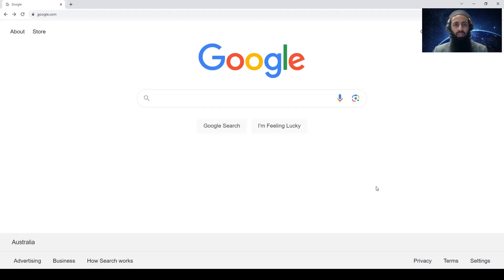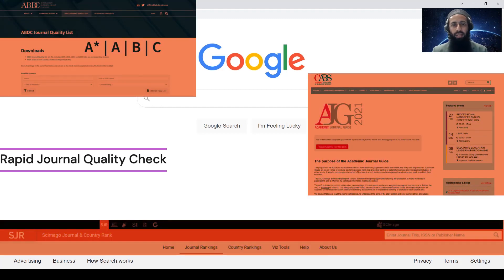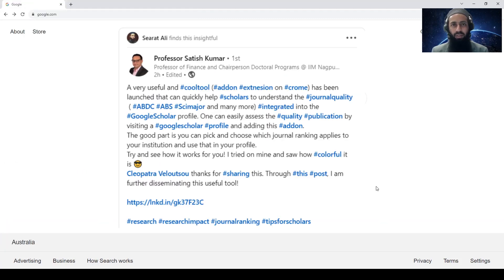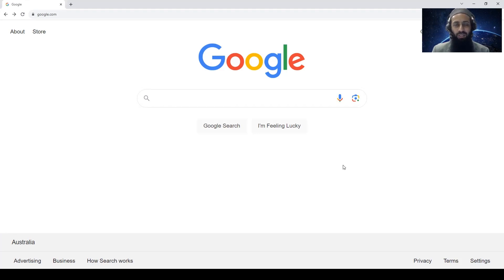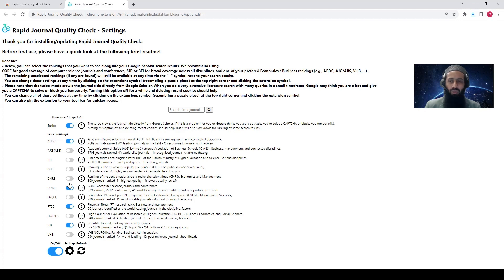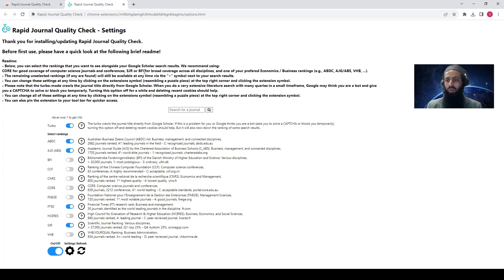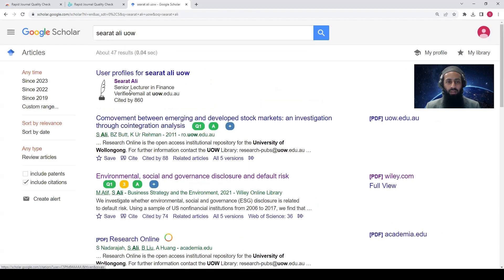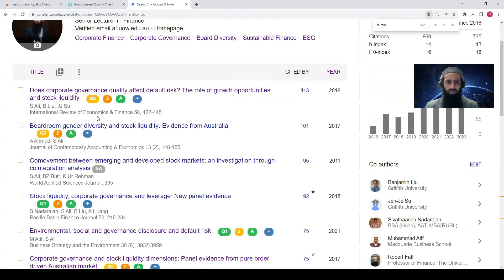Enhance Google Scholar Search Result with Rapid Journal Quality Check | Google Scholar Search Tips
Enhance your Google Scholar search experience with the "Rapid Journal Quality Check" Chrome extension using these straightforward steps.

This tutorial provides Google Scholar search tips and guides you in determining journal quality based on esteemed ranking systems such as ABDC, ABS, SJR, and many more.

Step 1: Install the "Rapid Journal Quality Check" Google Chrome extension, which you can find

Step 2: Customize the settings to align with the ranking systems relevant to your context. For example, select ABDC, SJR, or ABS. Please note that ABDC ranks journals using A*, A, B, and C, where A* represents the highest quality and C indicates lower quality. ABS uses a scale from 4* for the best to 1 for lower quality, while SJR uses Q1 for the highest quality and Q4 for lower quality.

Step 3: Head to Google Scholar, apply effective search tips for topics like "sustainable finance" or profiles like "Searat Ali," and witness journal rankings seamlessly integrated into the results.

Say goodbye to manual search for identifying journal quality and improve your research efficiency while being mindful of technical glitches. For updates on potential tech glitches, watch the accompanying videos here.